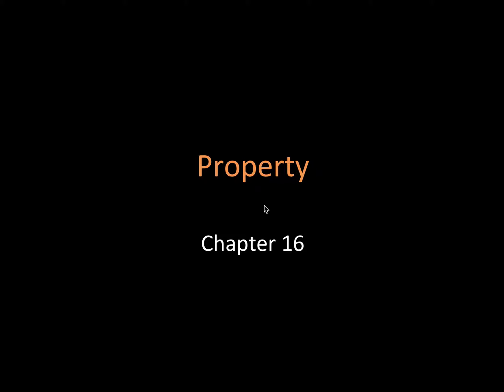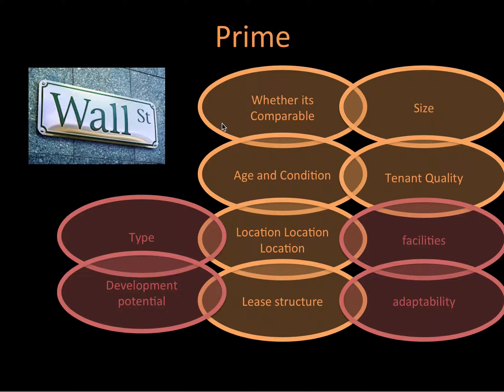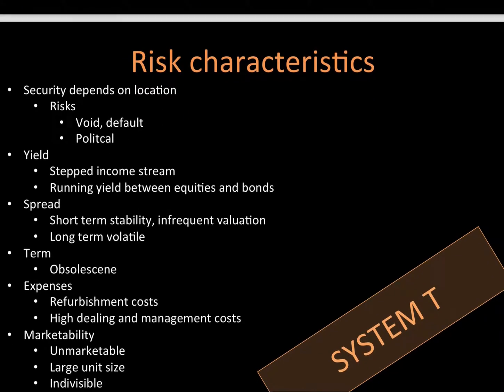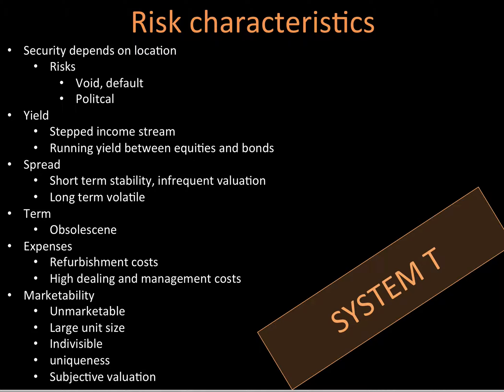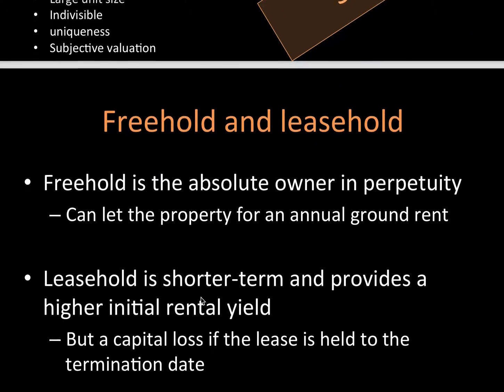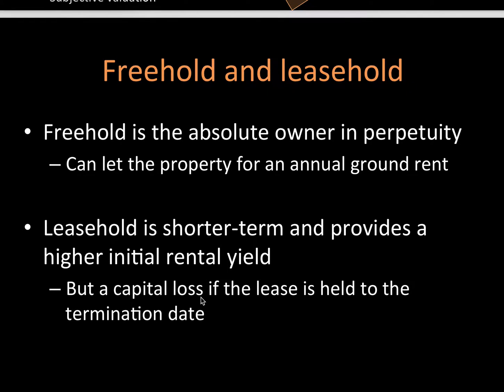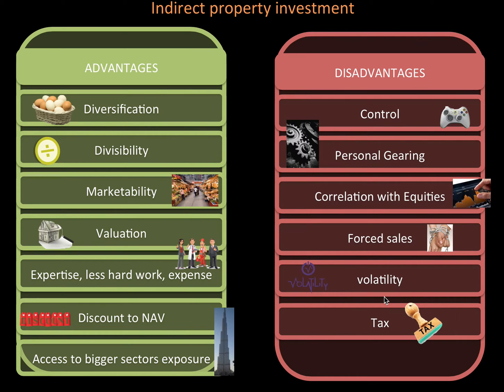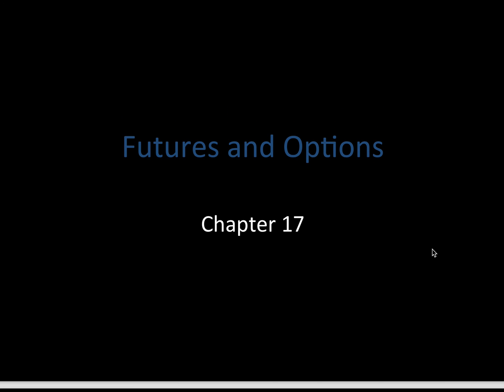CA1 Chapter 16 Property. (Actuarial Science)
This video is on the asset class known as Property